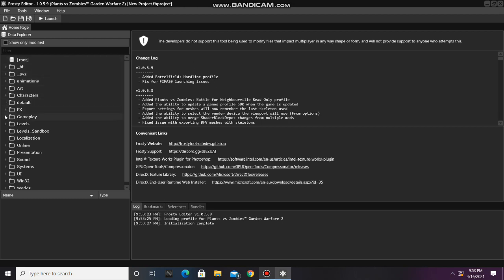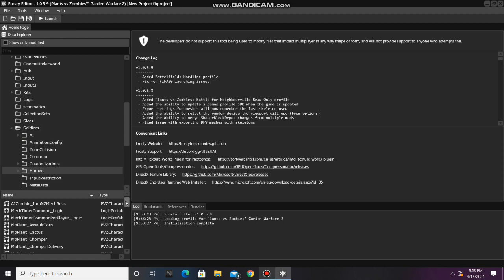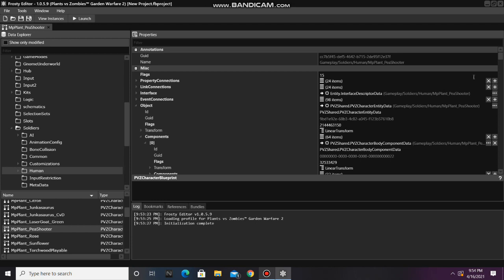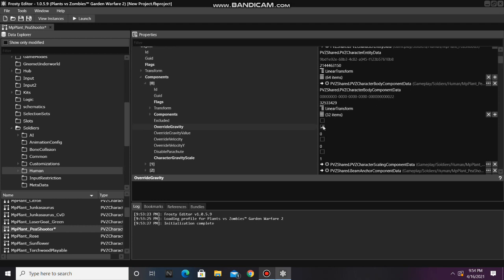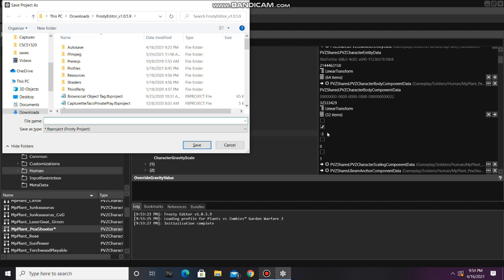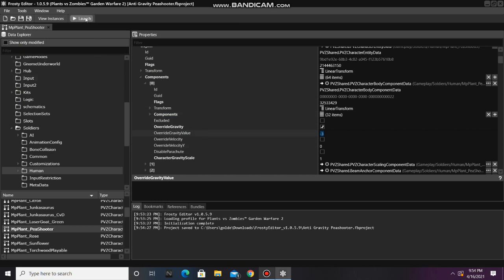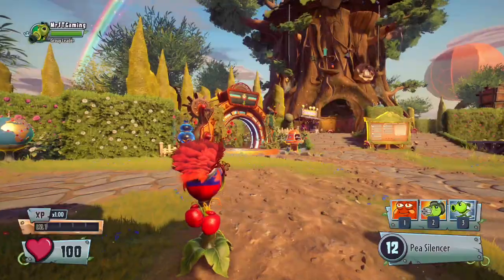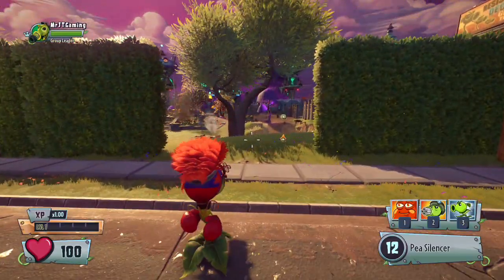Frosty Editor Tutorial #25: How to Edit Character Gravity in Plants vs. Zombies GW2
This video will show you how to edit character gravity in Plants vs. Zombies: Garden Warfare 2 using Frosty Editor.